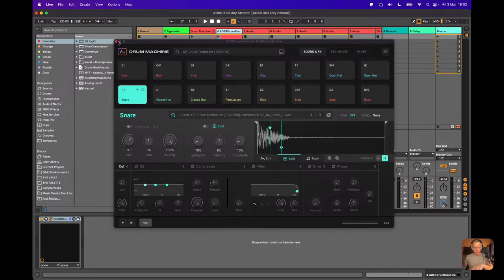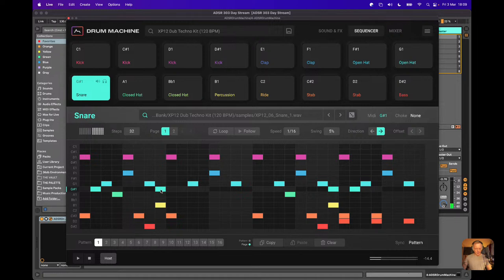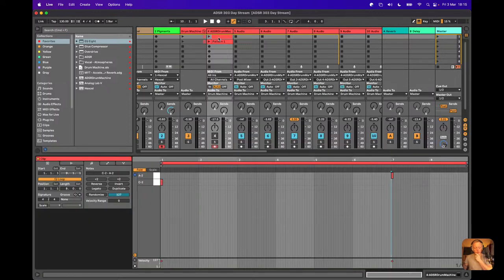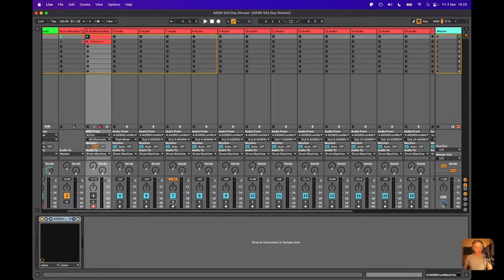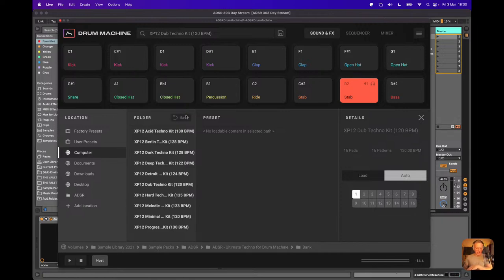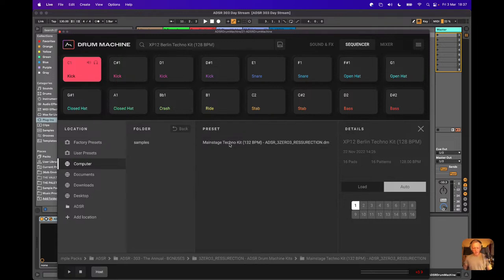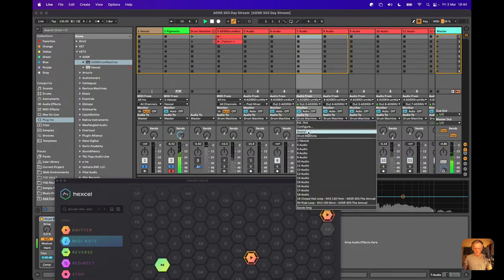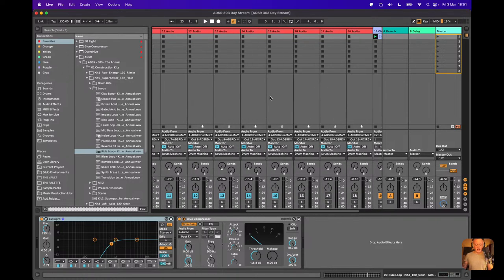303 Day - Creating Techno, ADSR Drum Machine, Hexcel, 303 samples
303 Day Live Stream - Creating Techno Live'

Celebrate 303 with ADSR by making Techno LIVE!

In this livestream Producer, sound designer and educator, Paul Nolan puts some of ADSR's best creative tools to good use to creating Techno music as a nod to the mighty 303 and its influence on Electronic Music.

Watch him put ADSR Drum Machine, Hexcel and a host of sounds and samples from our latest Expansions and Sound Packs in a 303 - Techno Invasion